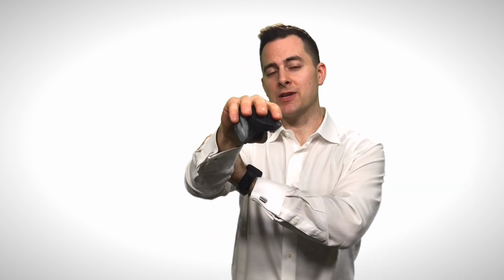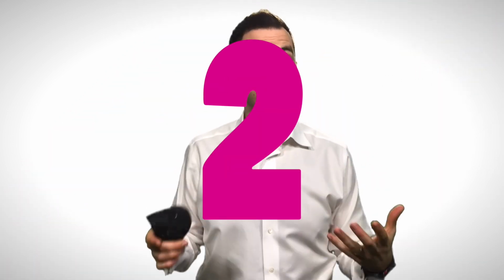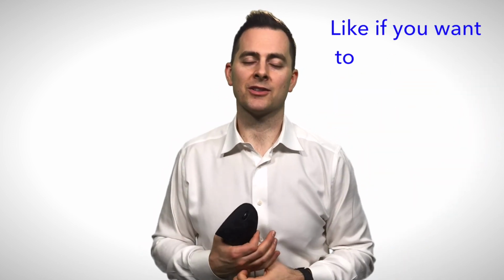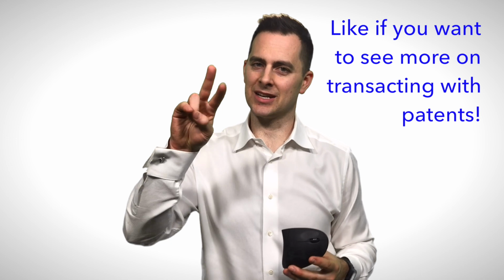Top 3 Pros and Cons of Patenting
Should you get a patent? What are the biggest pros and cons? Watch for find out!

Schedule a free call with us today to protect your invention

(FREE resources included below...) ⏬

Registered USPTO patent attorney, J.D. Houvener from Bold Patents Law Firm, talks about the advantages and disadvantages of patents!

Below we have provided resources and timestamps with brief explanations for each aspect of this subject.

Quickly find what you are looking for by clicking on the timestamps below.

➡️2:04 Pro #1: 20 Years of Protection

✔️For two decades, only you can make, sell, or import your invention!

➡️2:28 Pro #2: License to Transact

✔️If you don’t want to make your invention yourself, you can make money selling patent rights.
✔️You can also license just the abilities to sell or import.

➡️2:57 Pro #3: Getting It Off Your Chest

✔️Keeping your intellectual property under wraps longterm can be very difficult!

➡️3:32 Con #1: Cost

✔️Patents are a significant monetary investment.
✔️Working with a patent attorney, your cost will be split up over time and will almost definitely pay off in the end.

➡️4:25 Con #2: Time

✔️There is also a significant time investment to keep in mind.

➡️4:59 Con #3: Trade Secrets Instead?

✔️If your invention isn’t reverse-engineerable, you may want to consider protecting it as a trade secret instead.